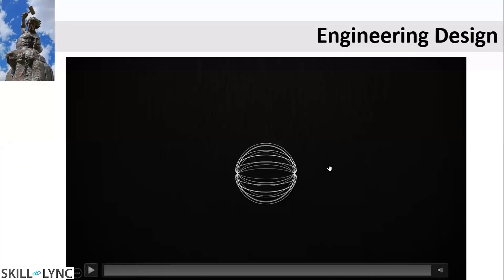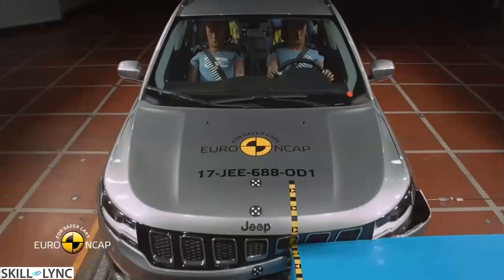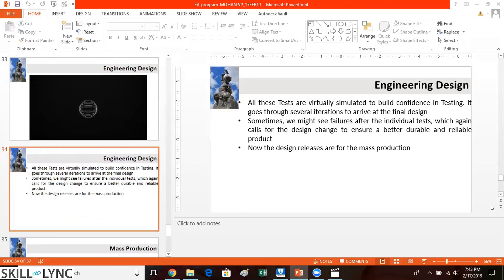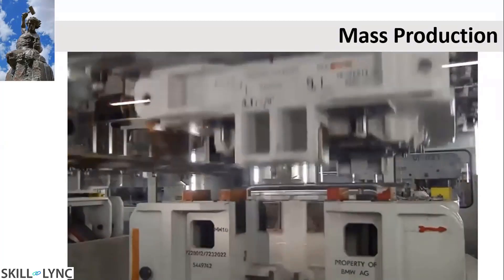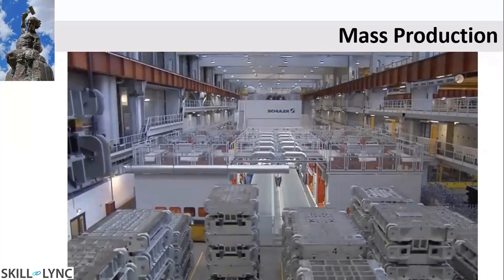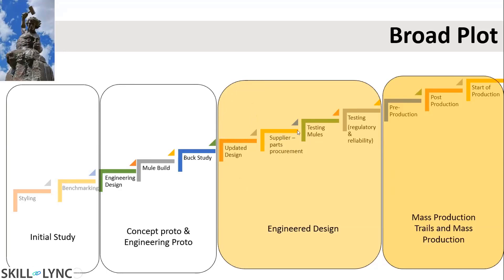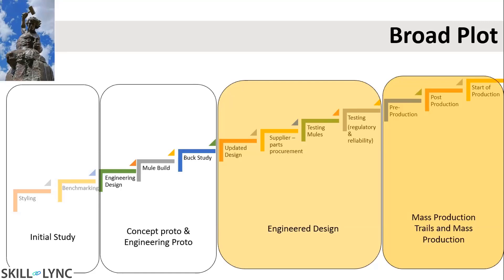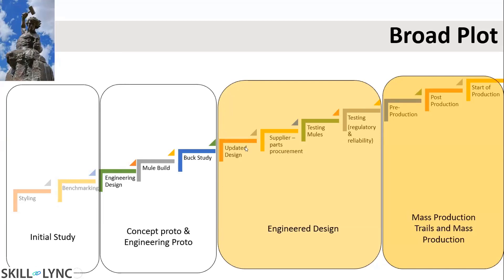Hybrid Electric Vehicle Development Process (Part 5) | Skill Lync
This is a Certified Workshop!

This video is a webinar on the topic "Hybrid Electric Vehicles Development Process". The instructor explains the various crash testings performed before production and the actual mass production process.

About Skill-Lync